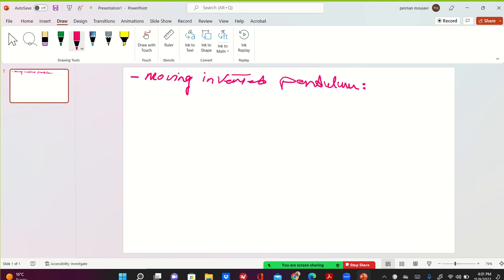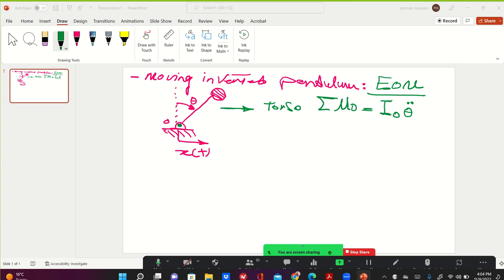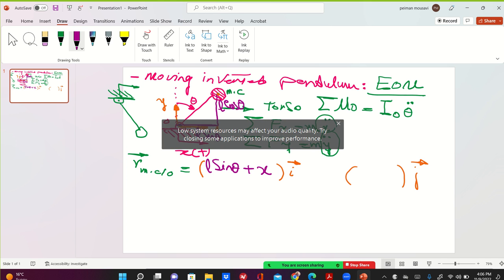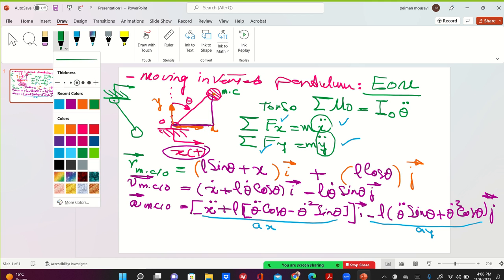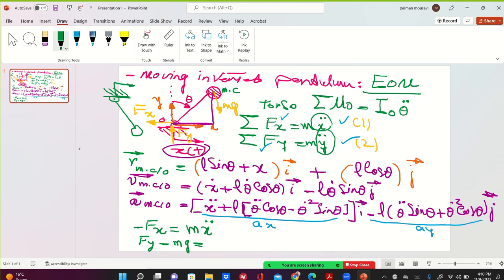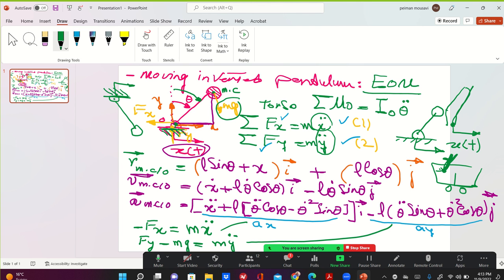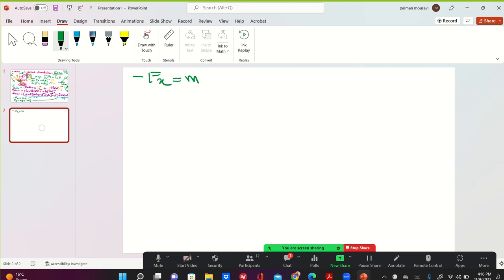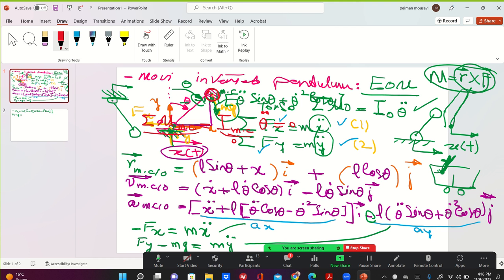SDSU DSCL Part18-Section 1